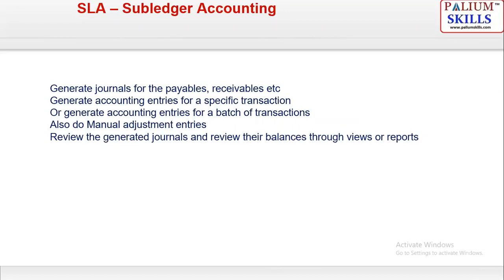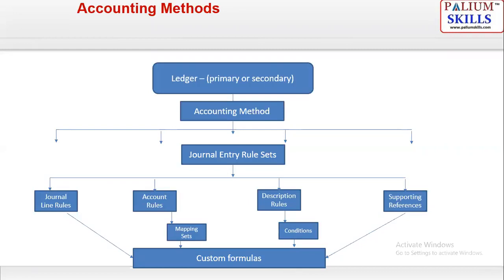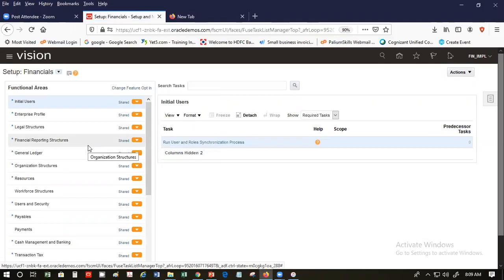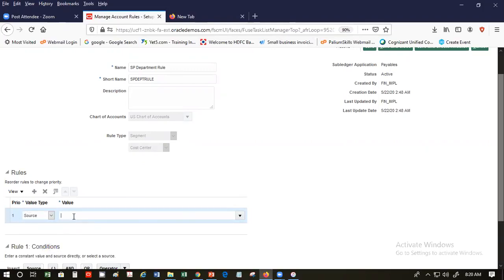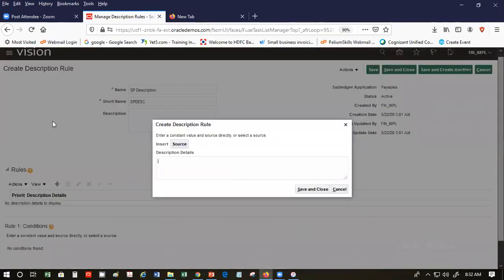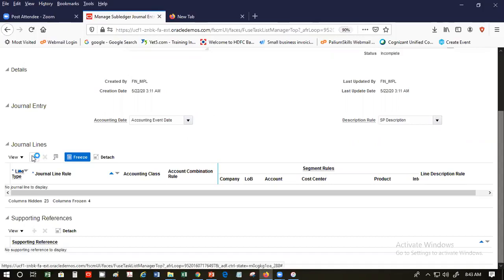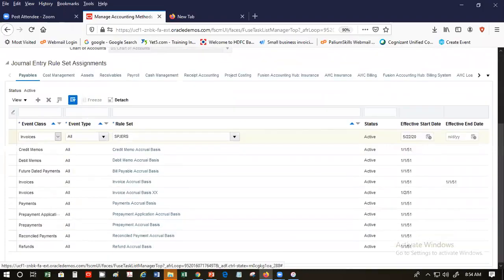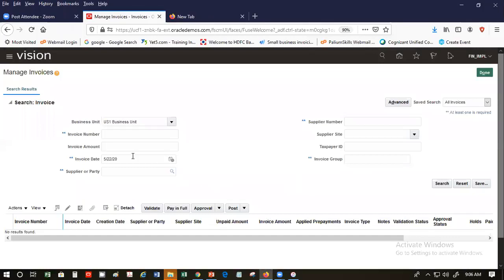Oracle Cloud Financials - Payables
The Accounts Payable (AP) module is used to administer payment for products or services while preventing double payment. The module contains detailed history of accounts, giving vendors the background required to resolve issues and improve flow of goods and payments.